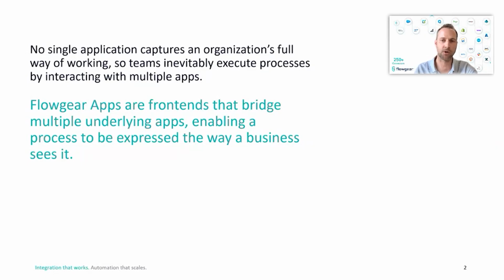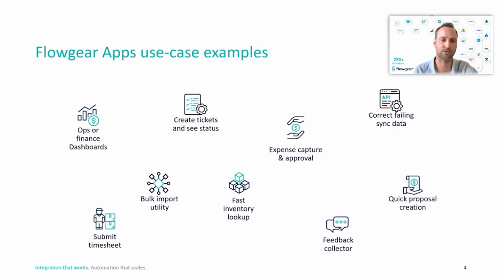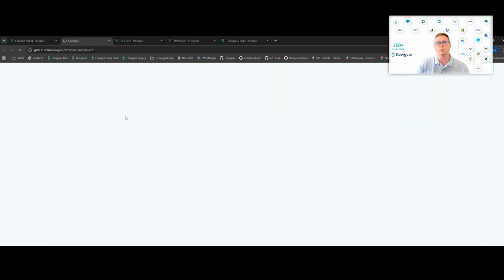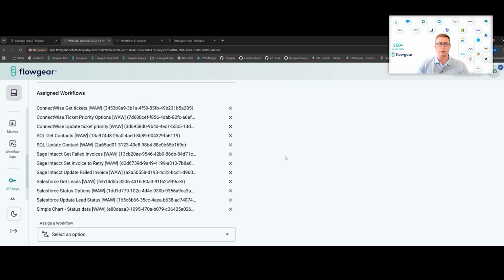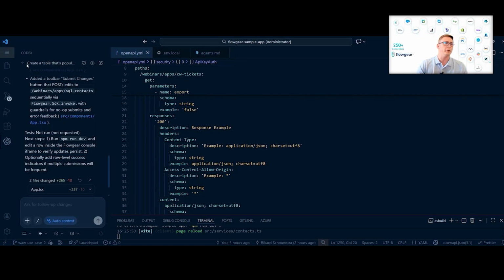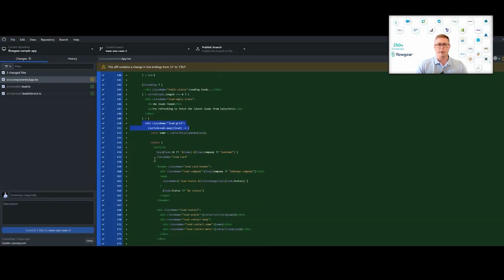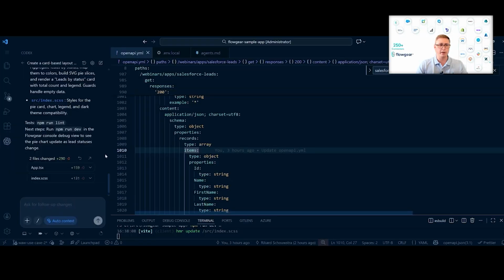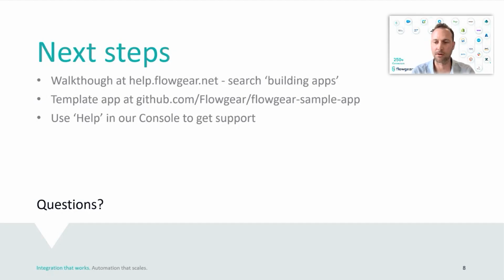Build Faster with Vibe Coding The New Way to Create with Flowgear Apps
The refreshed Flowgear Apps experience shows how AI-assisted building can help you create front ends faster, streamline user experiences, and cut down on manual coding.

See how developers are guiding AI, not lines of code, and moving from idea to prototype in minutes.